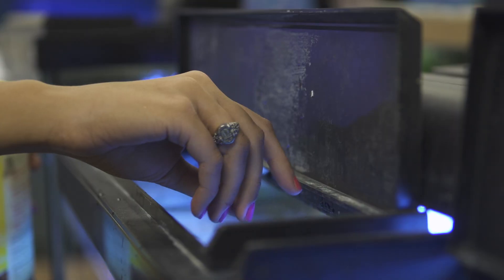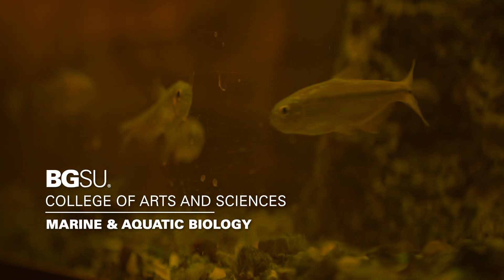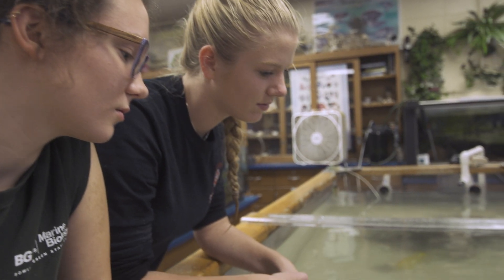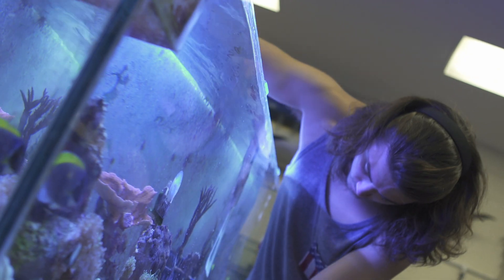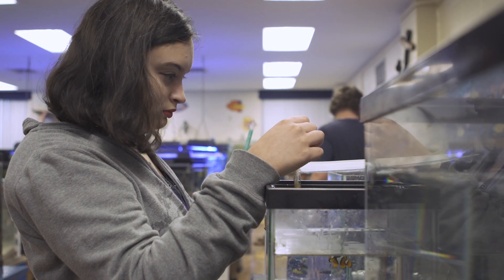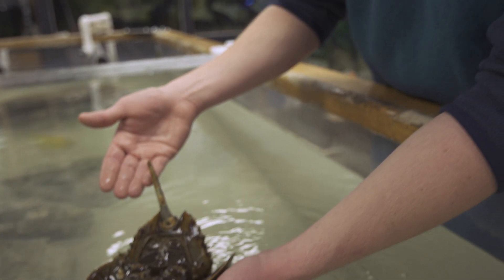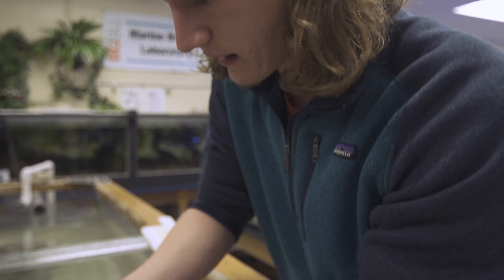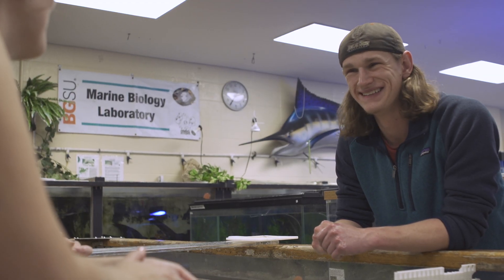Marine and Aquatic Biology Program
An informational video about the marine and aquatic biology program at Bowling Green State University